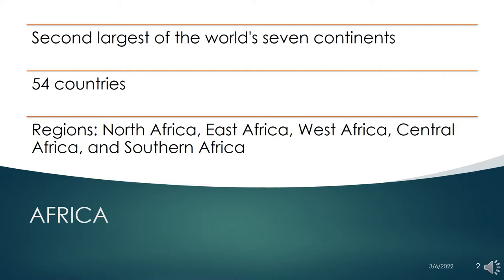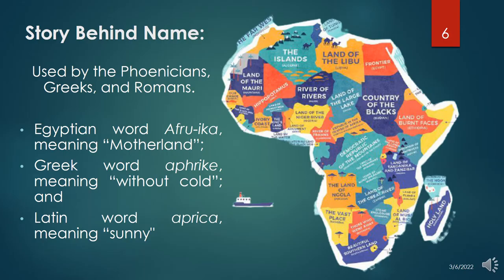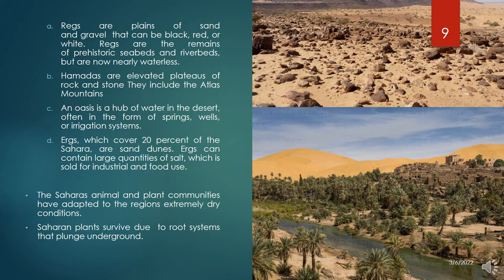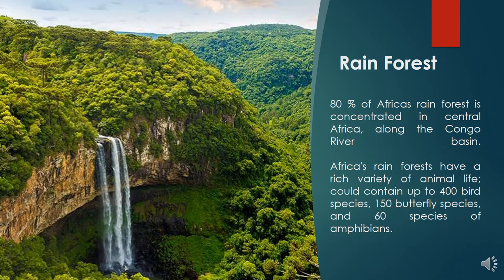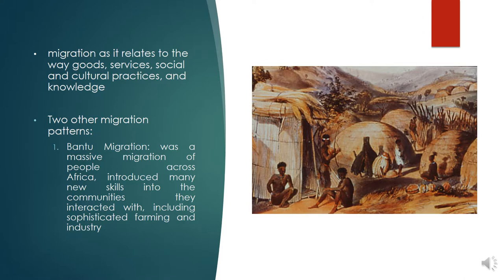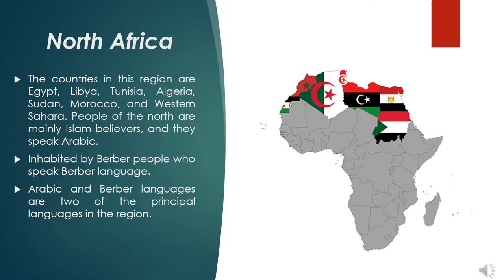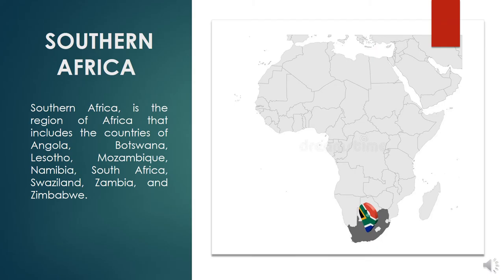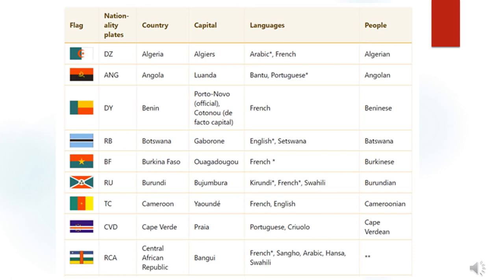Chapter 4 Africa Geography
The video discusses the geography of Africa.

References:

Books
•Donesa, L.U., & Aragaon, L.A. (2020). Global Culture and Tourism Geography (1st ed.). Rex Book Store, Inc. (RBSI).

•Boniface, B., Cooper, R., and Cooper C. (2021).Worldwide Destinations: The Geography of Travel and Tourism (8th ed.). Routledge.

PDF:
•Physical and Human Geography. (2017, August 11). National Geographic, adapted by Newsela.

Photos from google image and resources mentioned above.